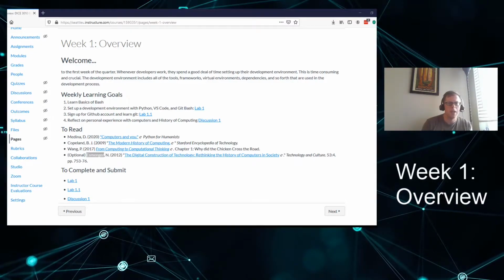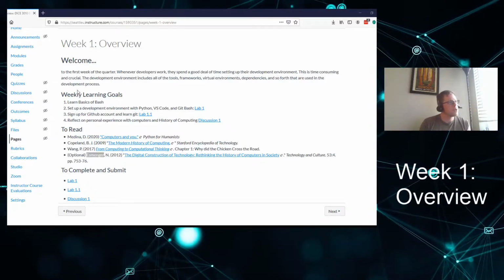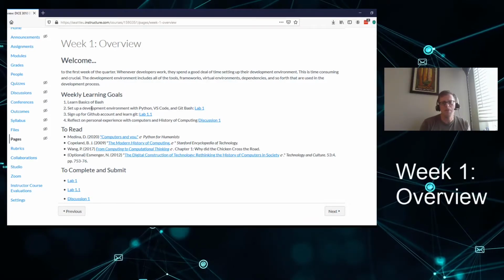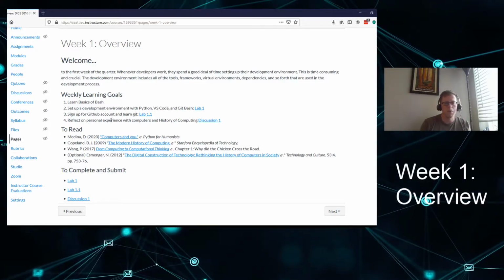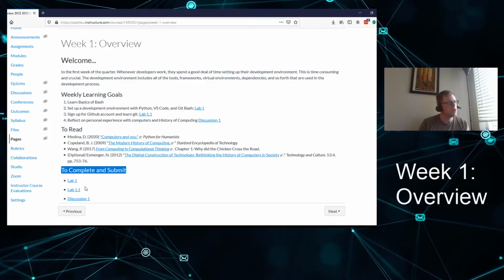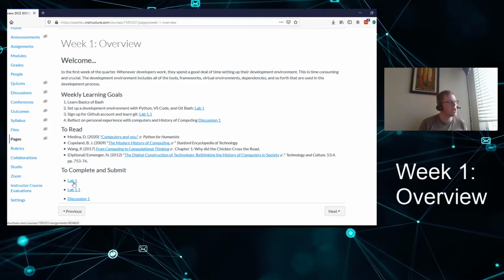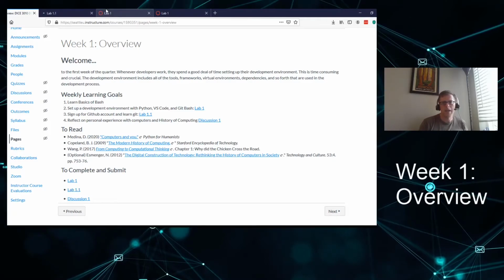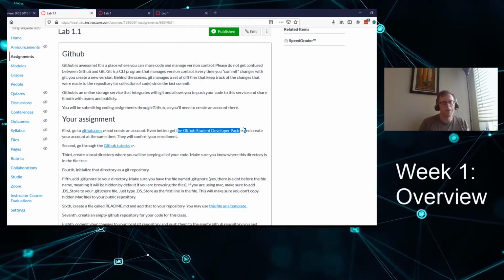Week 1 Overview